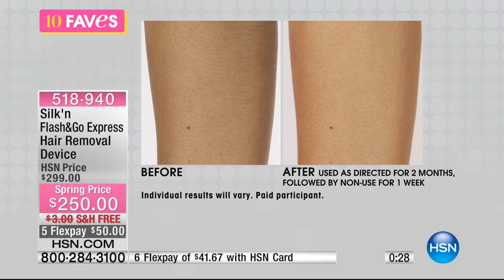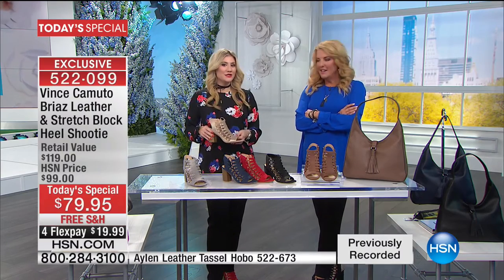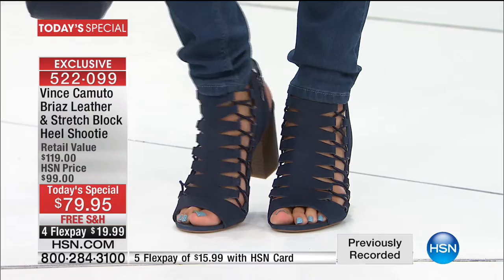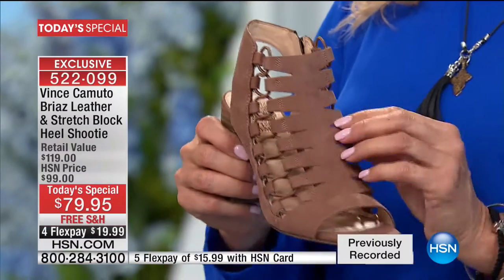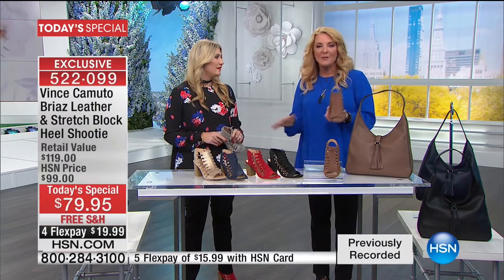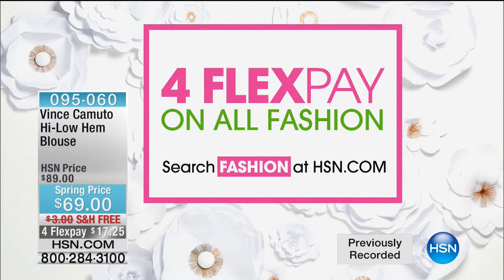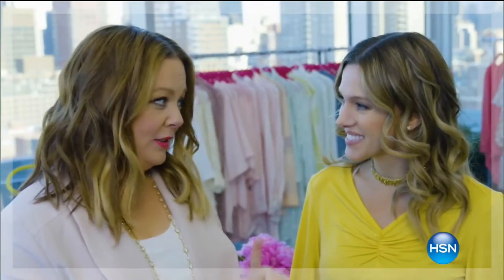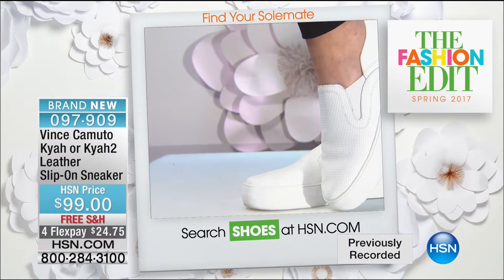HSN | Vince Camuto Collection 02.24.2017 - 04 AM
Designer footwear, fashions, handbags, & accessories